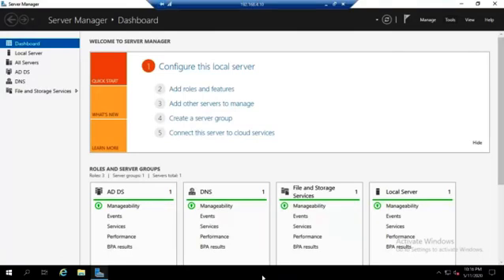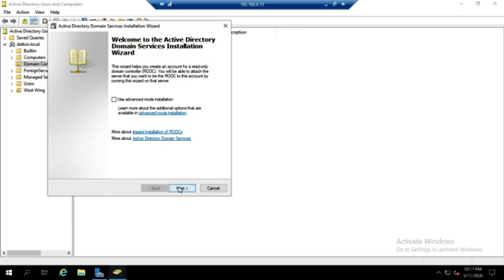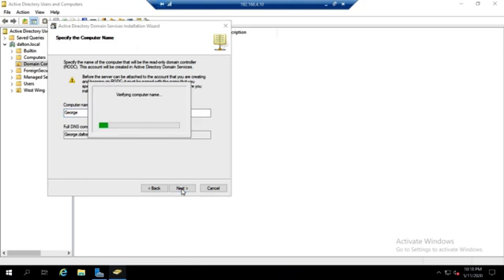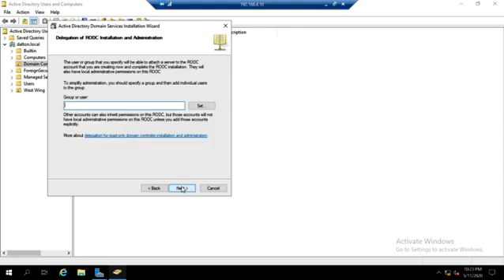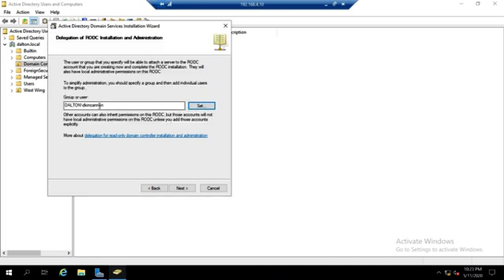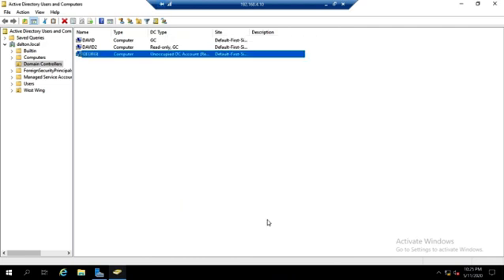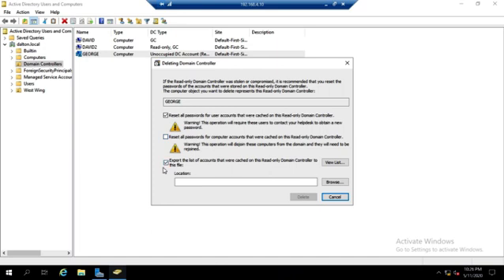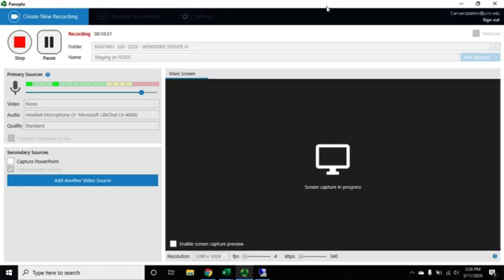Staging an RODC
This video will show how to stage a RODC (read-only domain controller) in Active Directory. This will allow a non-administrative user to deploy the RODC at a remote site.